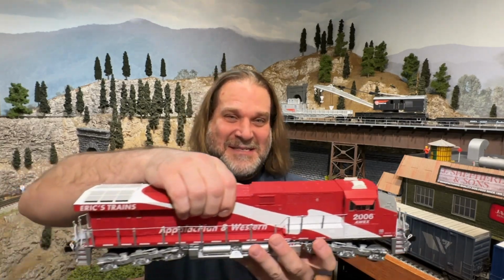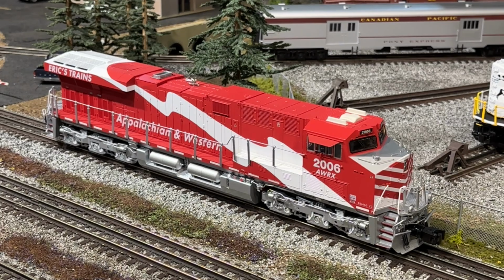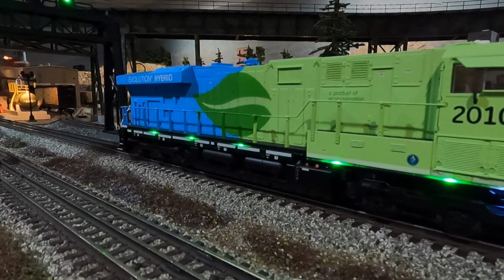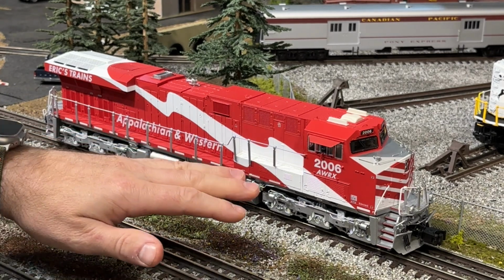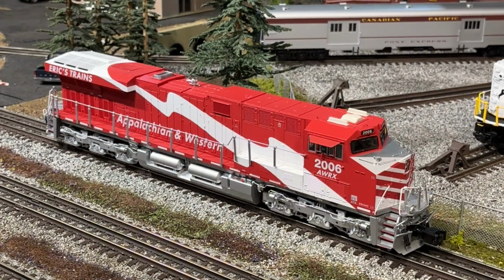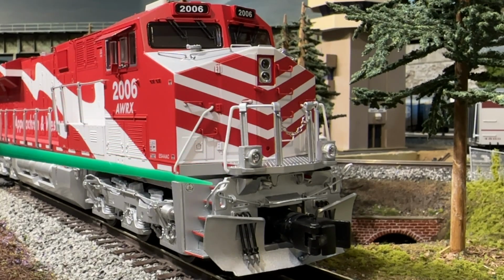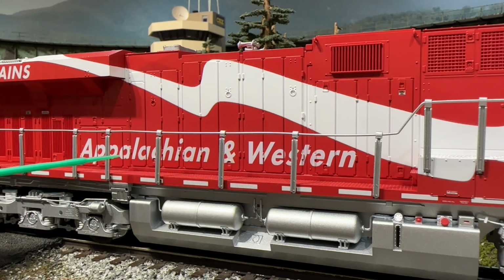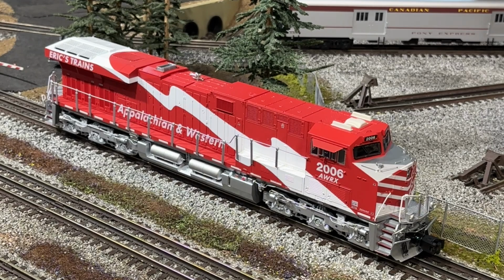The Greatest Model Train In The History Of The Entire World? Of Course!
The Greatest Model Train In The History Of The Entire World!

Chapter List:
0:00 - Intro & Background
7:16 - Close Up Details
9:51 - Conclusion
11:11 - Running Session
21:43 - End Credits